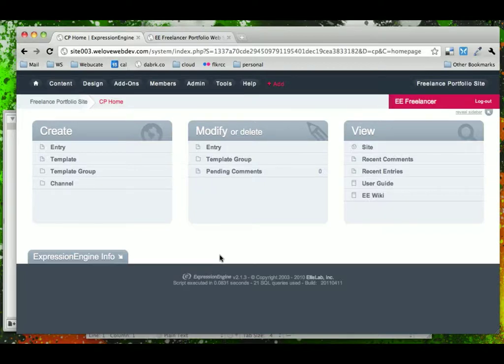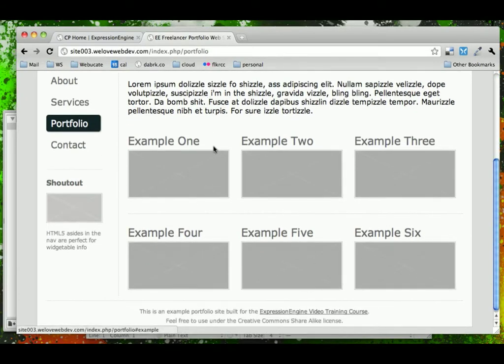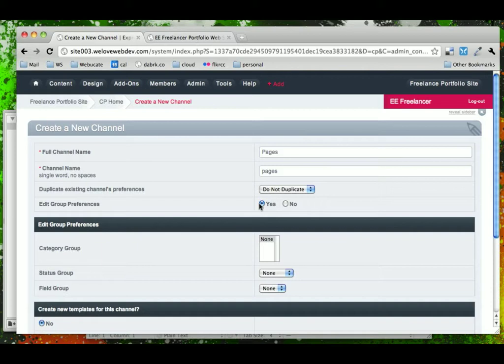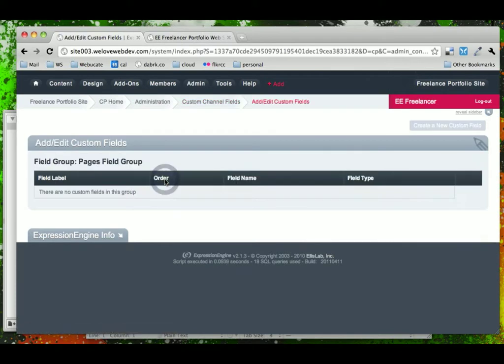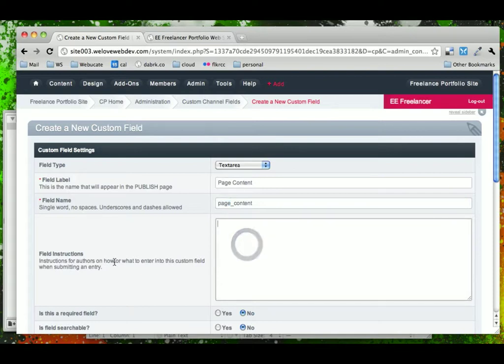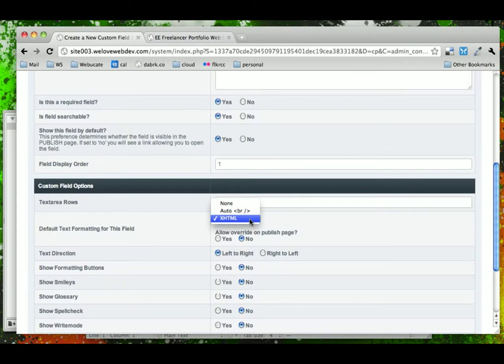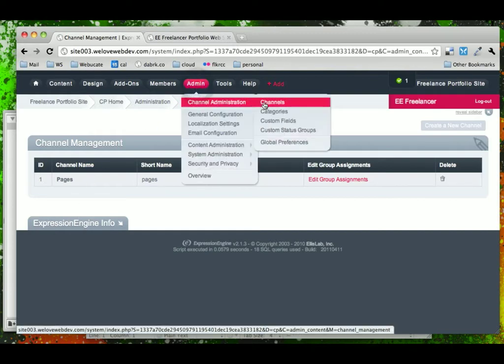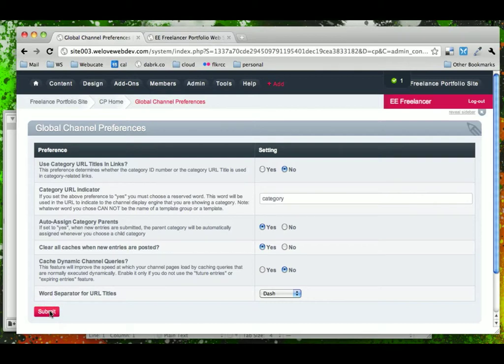Channels and Custom Fields in ExpressionEngine (16/25) DaBrook EE Tutorial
In this video we look at how to setup channels and custom fields in ExpressionEngine.